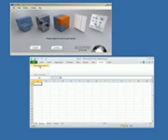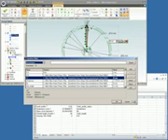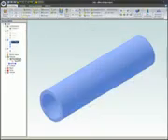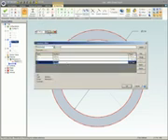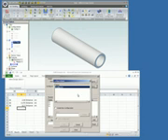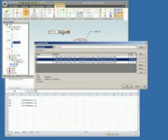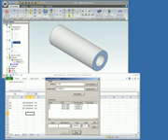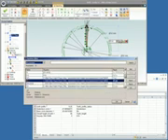Elektronik Tablo Odaklı Tasarım